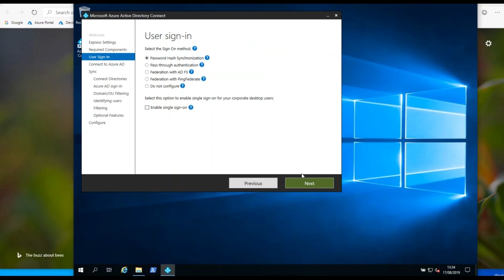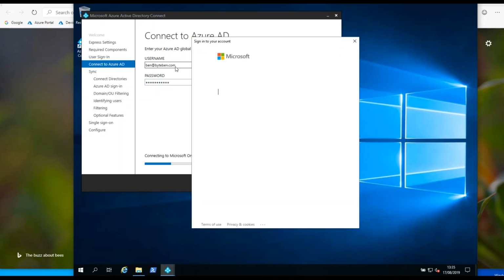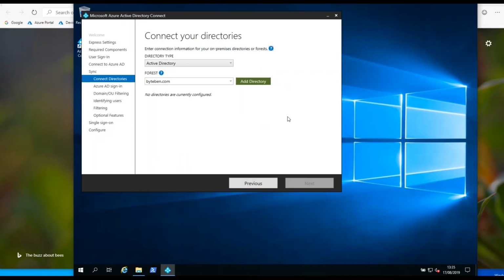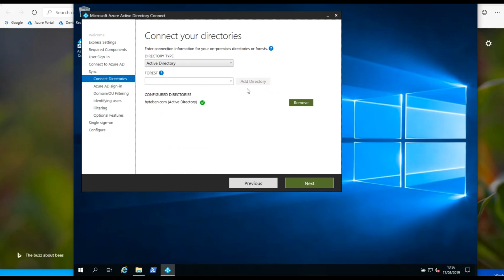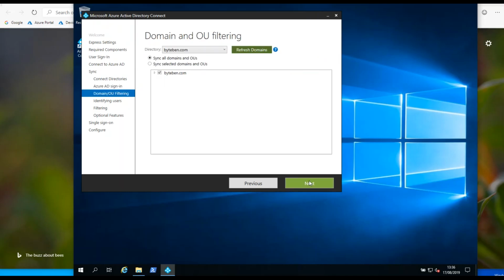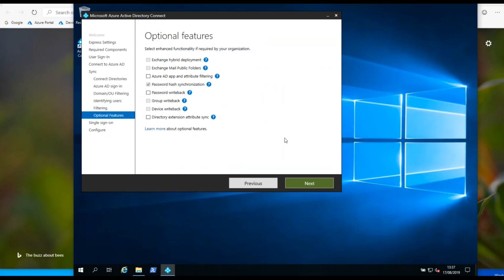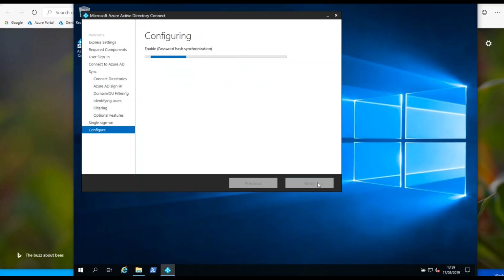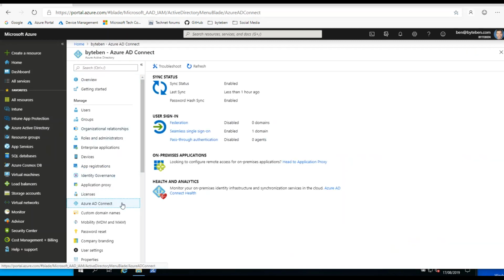Co-management Series “Merging the Perimeter” - Installing Azure AD Connect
Part 4: Configuring Hybrid Azure AD